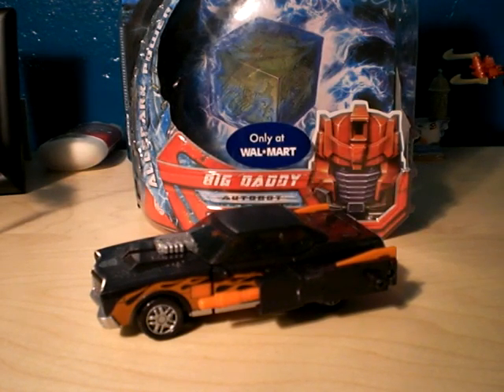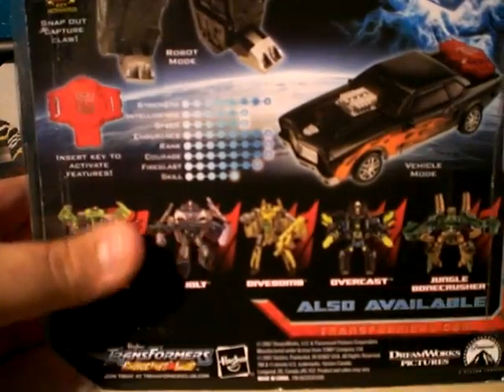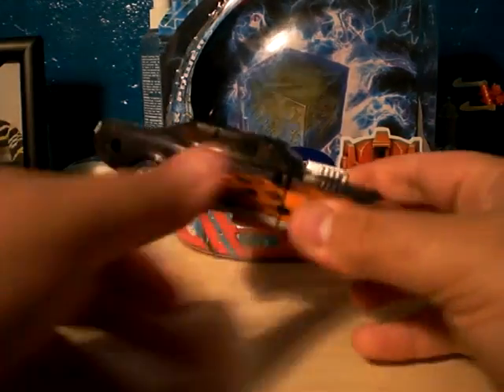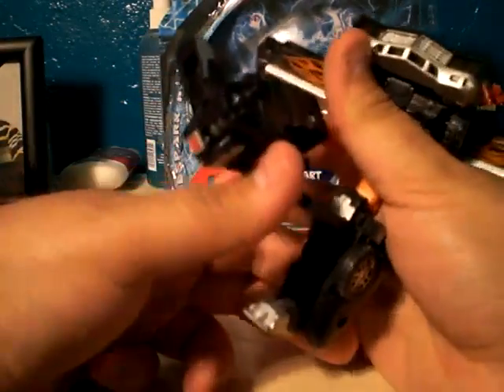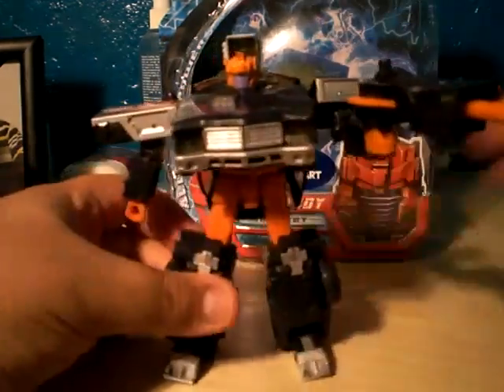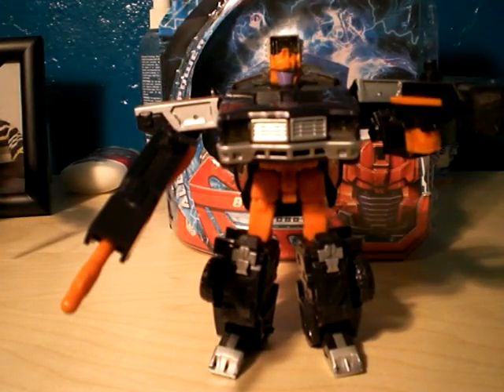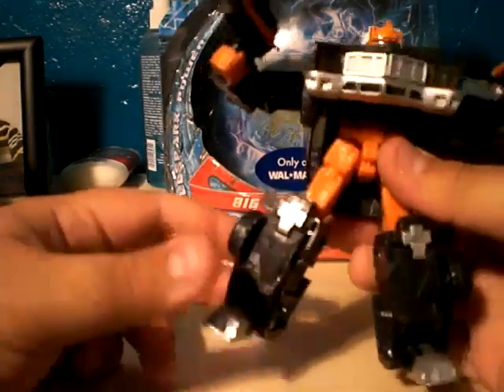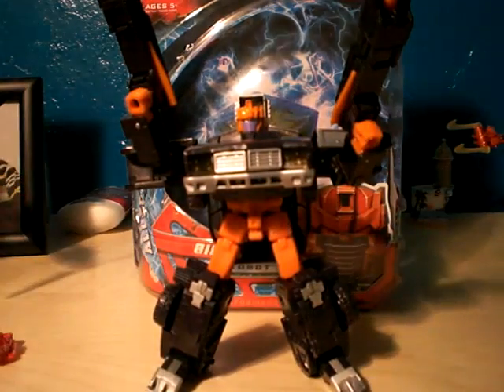Walmart Exclusive Big Daddy Review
My final Exclusive figure for all to enjoy:)